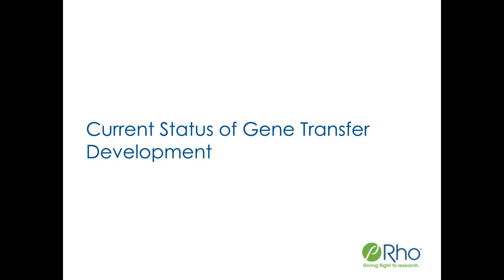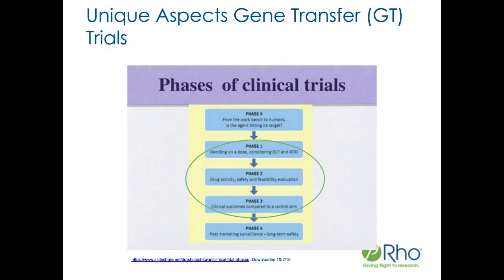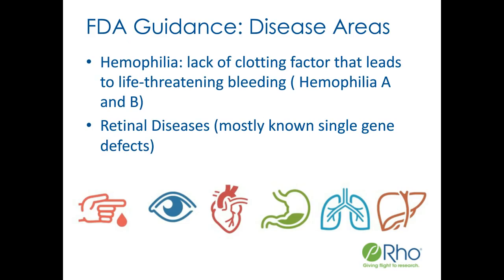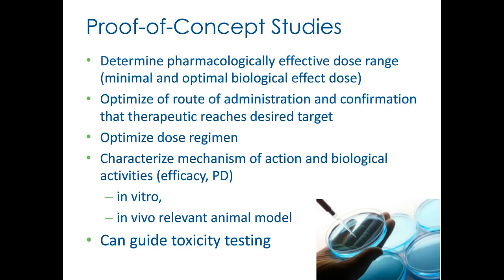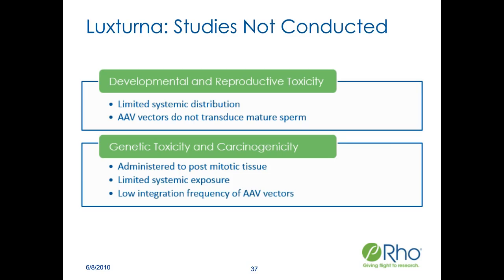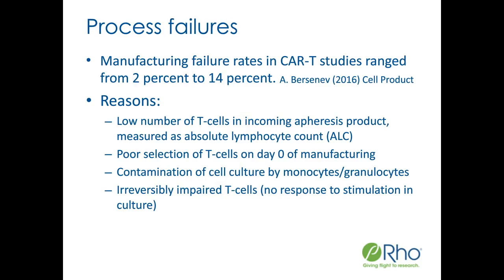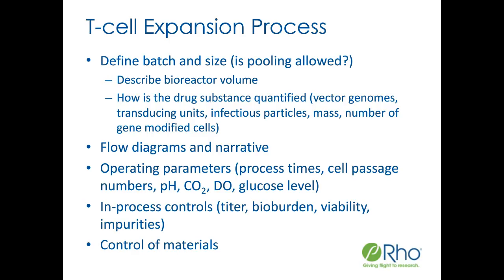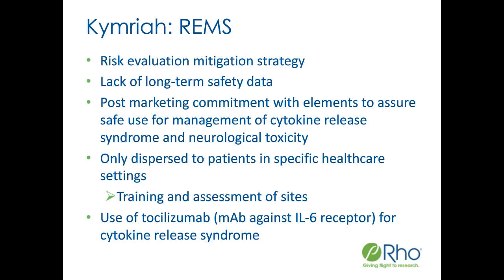Development Advice for Gene Therapy Products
It has been and big year for gene therapy.  In the past 12 months, three gene therapy products received approval from FDA, and in July 2018, FDA Commissioner Scott Gottlieb released a statement on the FDA’s efforts and commitment to advance gene therapy.  The statement included the announcement of six new or revised guidance documents related to the development of gene therapy products.  This webinar will review Commissioner Gottlieb’s statement, provide an overview of the six guidance documents, and discuss the implications for development of new gene therapy products from the perspective of regulatory strategy, clinical development, pharmacology/toxicology considerations, and CMC development.